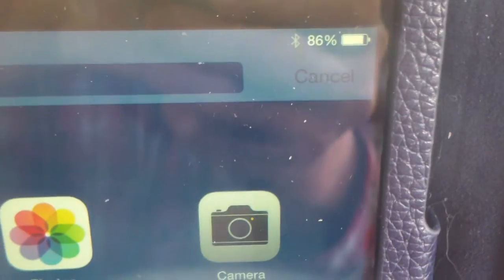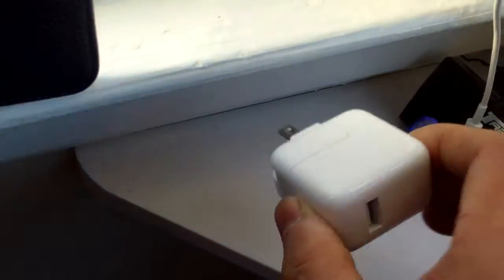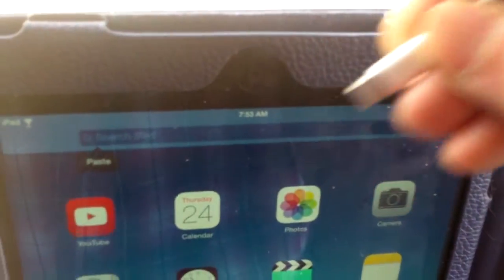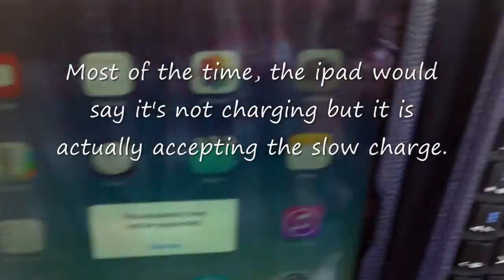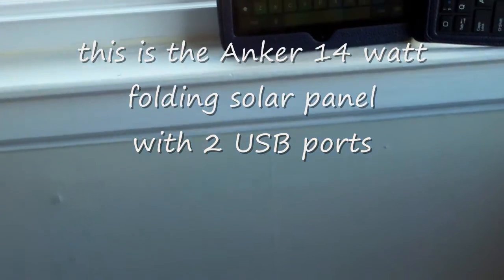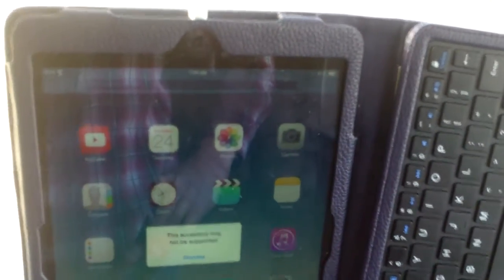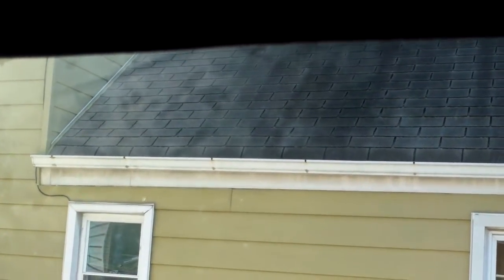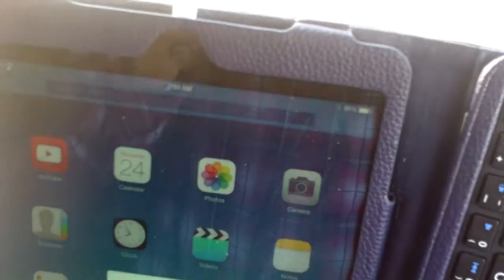Indoor solar ipad Air charging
I have been using the Anker 14 watt folding solar panels to charge my ipad Air rather than the included 2 amp charger. While the folding solar panels work best outside, I have been using it inside. I mounted the panels on the top of my double hung windows and it has been working fine.
 If I plug the ipad Air in, it will be pretty much fully charged when I need to use it. The Anker solar panels is capable of putting out 14watts in direct sunlight. This setup should be useful for those living in their RVs or otherwise off grid.